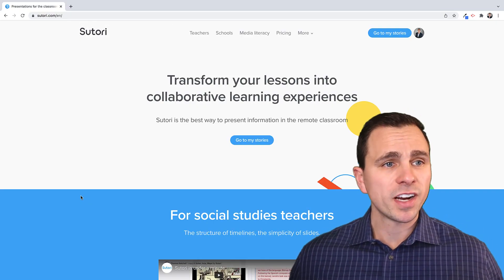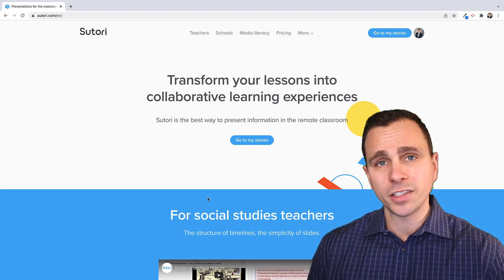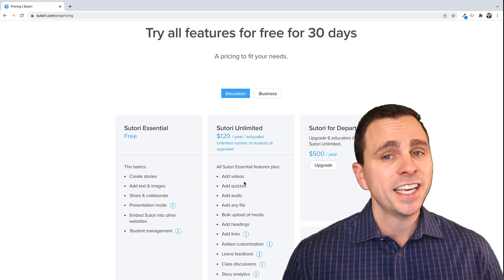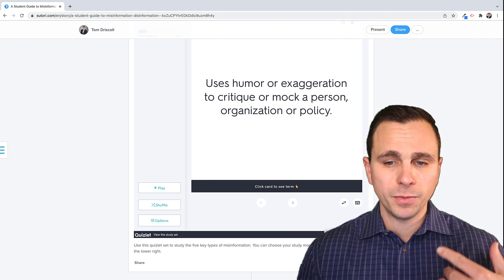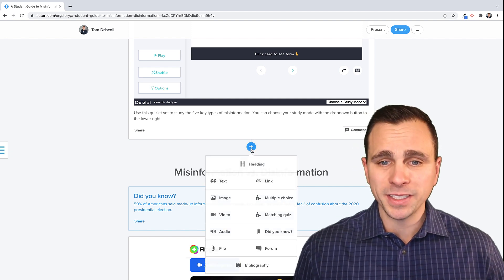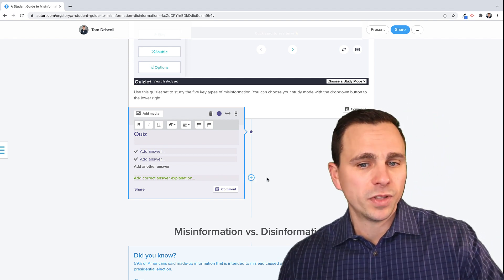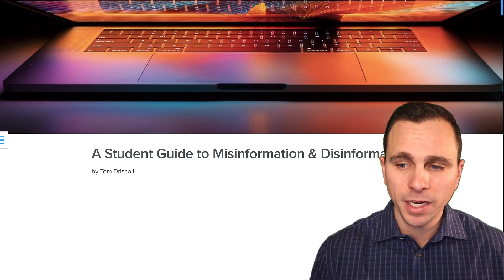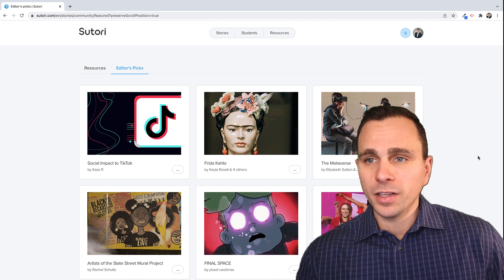Educator's Guide to Sutori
Sutori is a versatile EdTech tool that helps teachers design engaging and interactive lessons for their students.  The platform can also be used by students as a powerful creation and collaboration tools for a variety of learning experiences.  In this EdTechTeacher tutorial, @Tom Driscoll provides an in-depth exploration of the platform including use cases and step-by-step instructions for how to create your own Sutori lesson.

EDTECHTEACHER DISCOUNT!

If interested in viewing the "Student Guide to Misinformation" Sutori resource created and demonstrated in the tutorial, you can access it